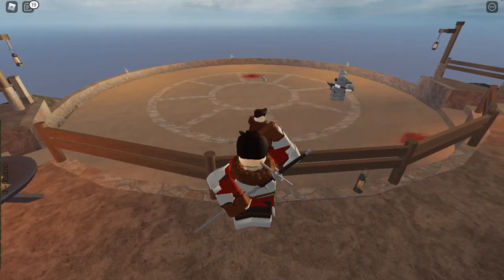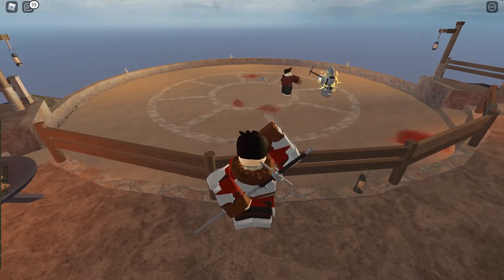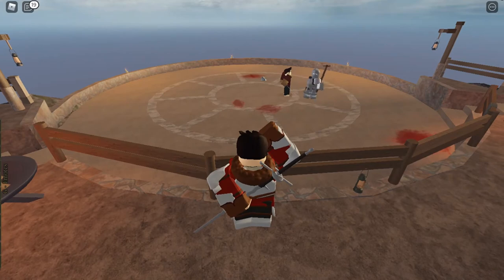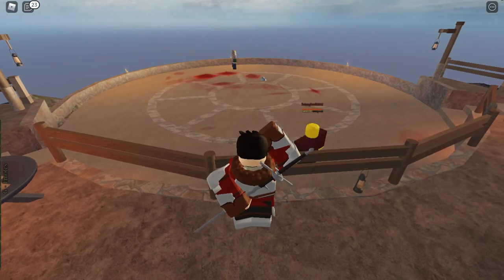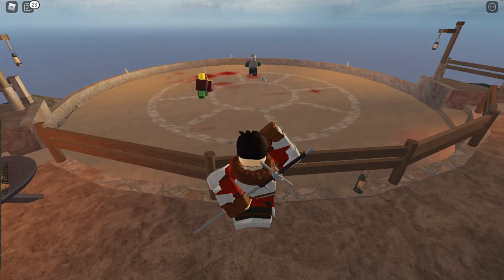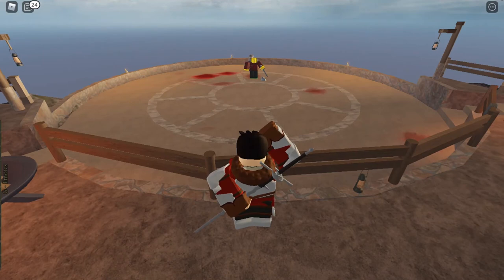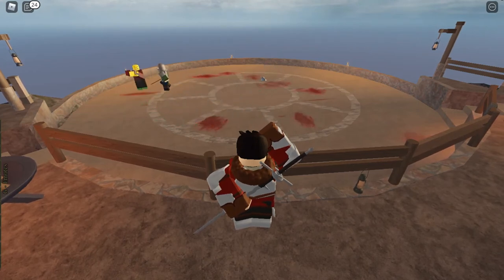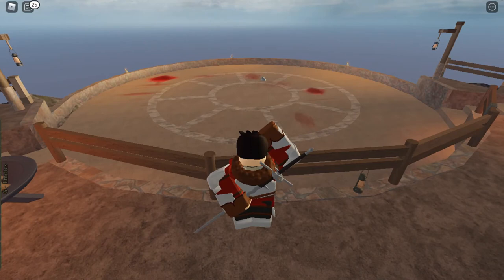Bulwark tips and tricks {[ROBLOX]}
get real (also rvvz sucks)